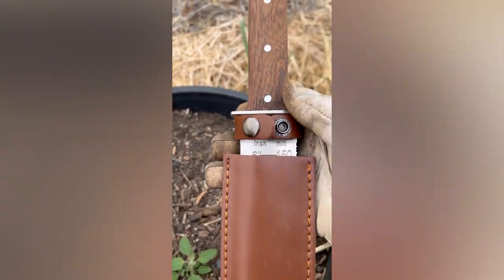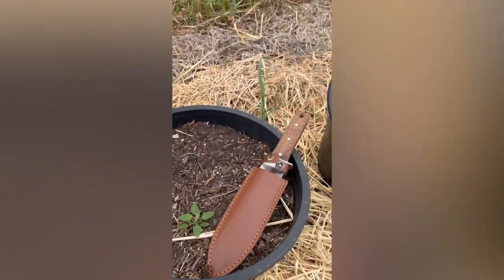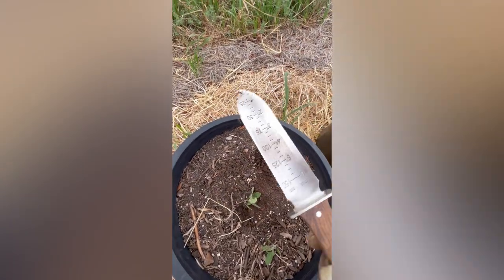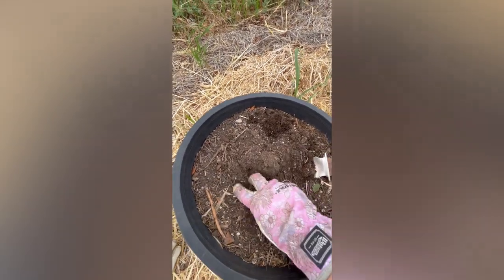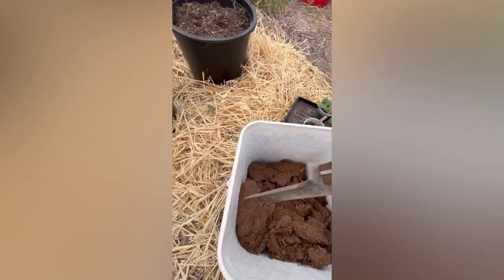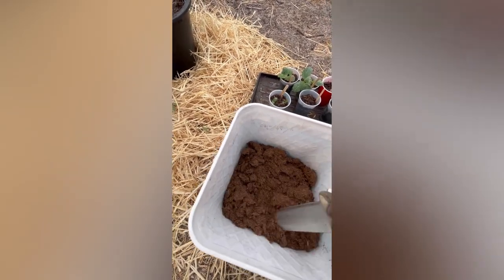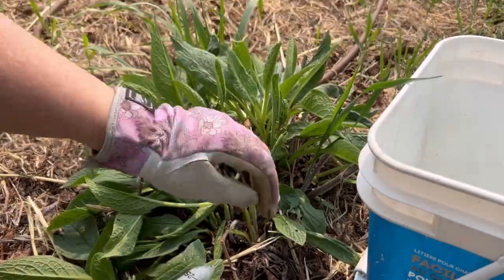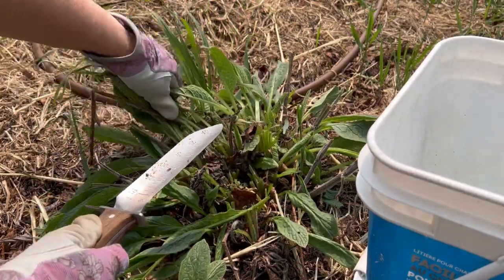Home and Garden Product Review 👍 - Hori Hori Garden Knife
This week's Little Garden Home and Garden Product Review is on the Hori Hori Garden Knife.  I got it this spring and have been getting a lot of use of it in my garden.
Ideal Multifunction Gardening Knife with Stainless Steel Japanese Blade